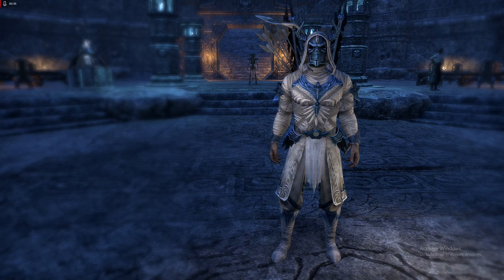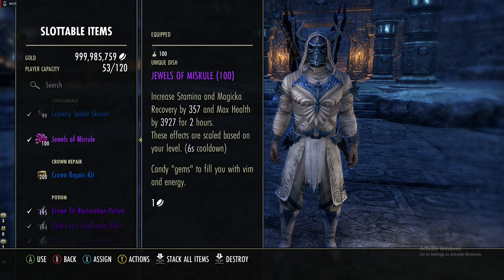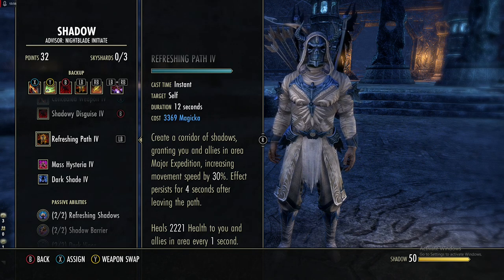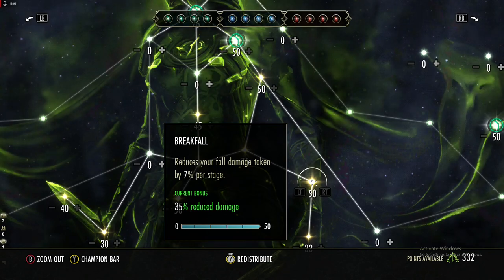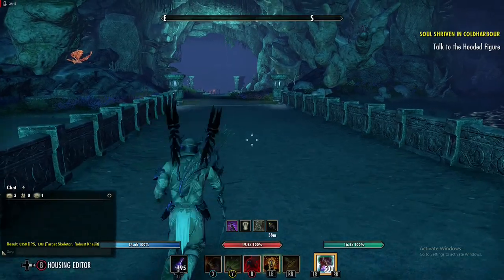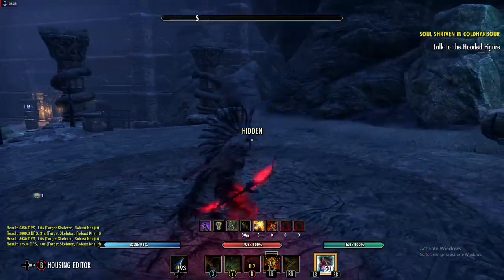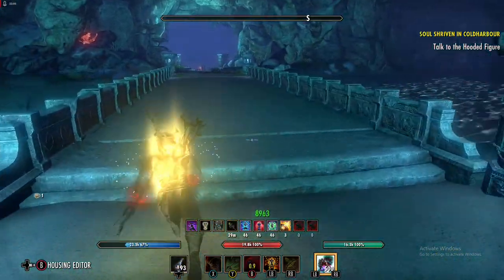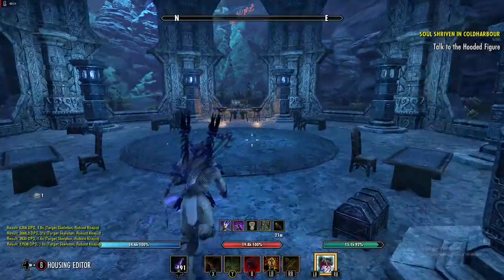I ARE SPEED DEMON!!! Prisoner's Rags armor set showcase - Elder Scrolls Online Tutorial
In this episode of Elder Scrolls Online (ESO), we created a very speedy build that can do light damage against overworld mobs. This is a build made for farmers who are running around gathering resources/chests and you have the ability to kill the occasional mob that gets in your way with only 2 skills!

0:00 Intro
0:25 Main Set
1:24 Sets
3:06 Stats
4:06 Consumables
4:58 Skills
11:17 Champion Points
14:36 Passives
19:26 How To Use
25:16 Combat Testing
27:28 Optional Changes
28:08 Outfit
29:18 Outro

Frame of Mine by Freedom Trail Studio
Long Ball by Freedom Trail Studio
Remembering Her Face by Silent Partner

Emergency On Level 3 by Jeremy Korpas
The Road To You by Silent Partner
Clash of Gods by Quincas Moreira